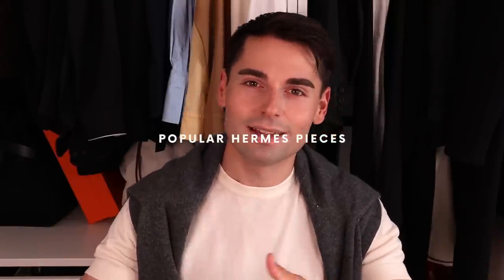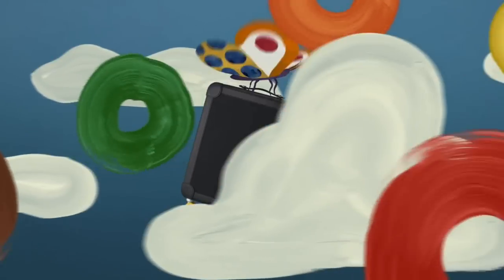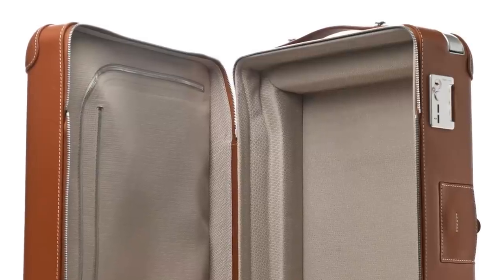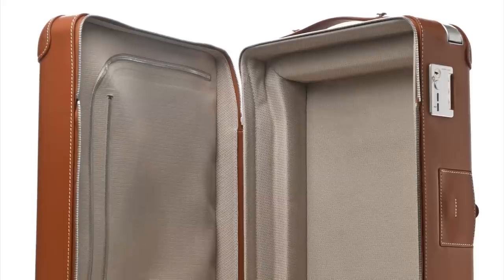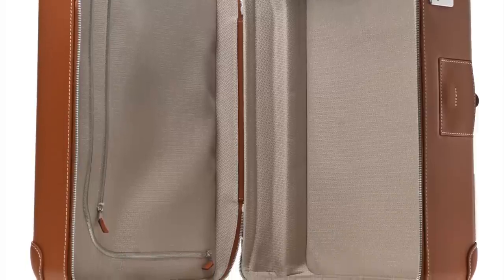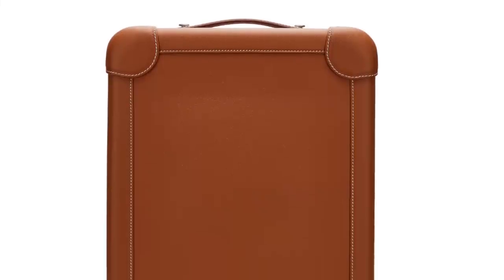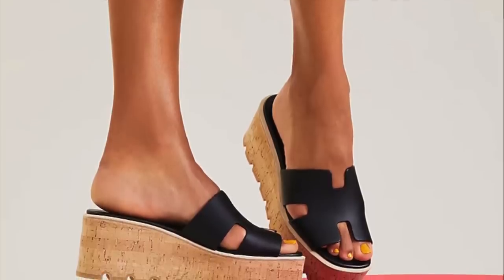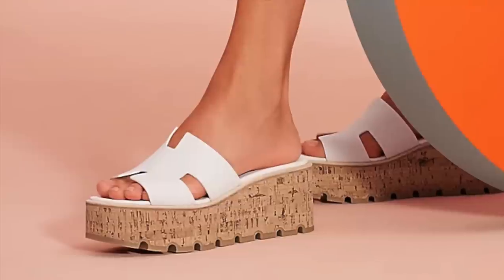STOP! DON'T 🚫 BUY THESE POPULAR HERMES ITEMS.. | Overhyped Luxury Items To Avoid 2023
Hi Friends, Today, I'm sharing some popular Hermes items I will never buy and you shouldn't either. Some of these new Hermes bags and accessories you'll see all over social media, but that doesn't mean they're worth the money. We're discussing why I wouldn't buy the Hermes Get sneakers, Eze sandals, Hermes swimsuits, which Hermes bags to avoid, and why not all exceptional Hermes bags are a great investment.

// BUY THESE INSTEAD